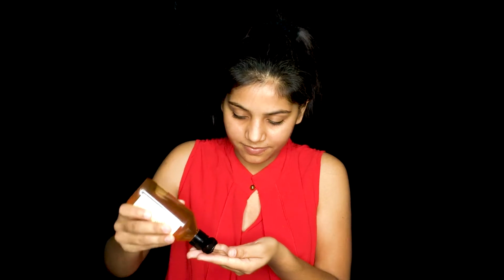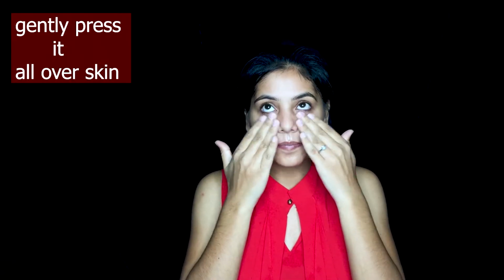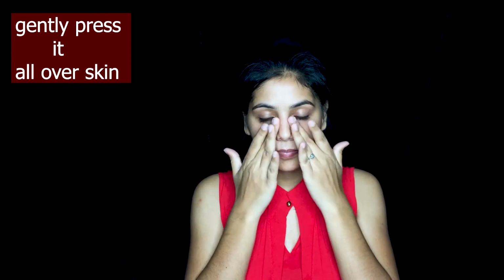||Skincare Routine for all skin type|| HOW TO DO CTMP||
Today’s video is all about skincare. Here is a step by step all natural daily skincare routine.
If you do it CTMP before makeup than your makeup stays for a long lasting.

A CTMP routine basically stands for cleaner, toner, moisturizer and primer and is an extremely trusted beauty routine. This is a simplified yet effective regimen that starts with washing your face with a cleanser to remove dirt and impurities. It's then followed by toning to recoup the natural pH level of the skin.